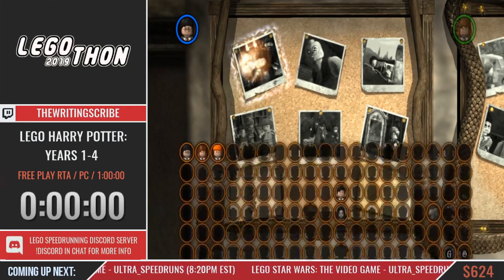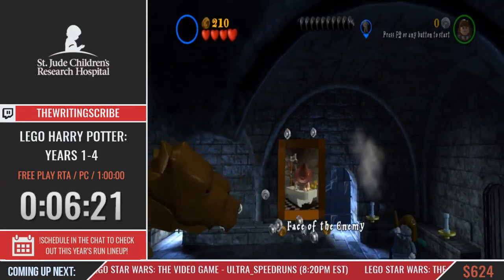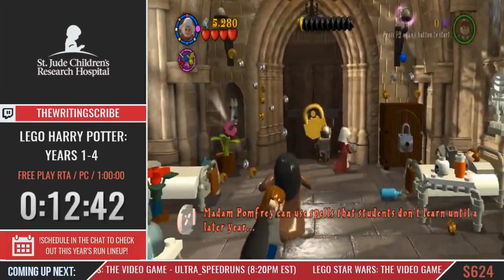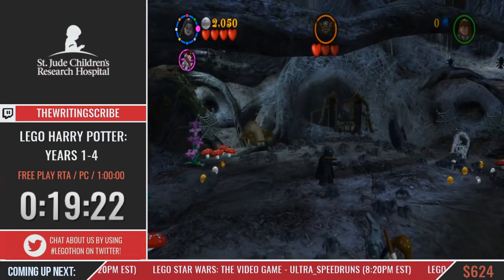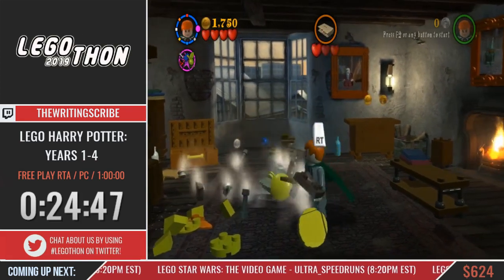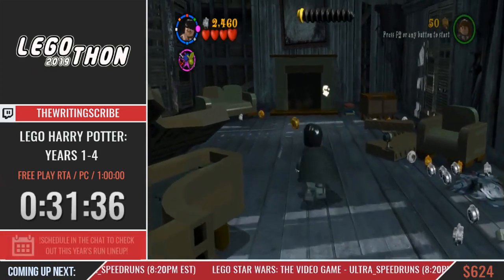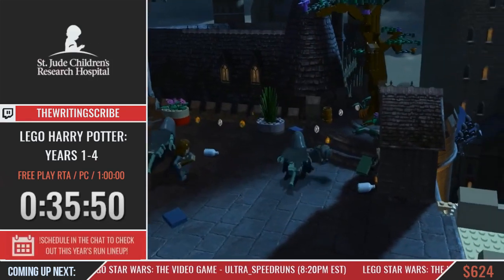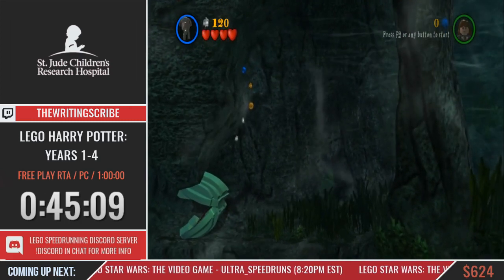LEGOthon 2019: LEGO Harry Potter Years 1-4 Free Play RTA in 48:24 - TheWritingScribe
Runner introduction starts at 0:24
Run starts 1:42
Commentary is provided by TheWritingScribe

Warning to headphone users!

LEGOthon is an annual speedrunning charity event in the summer, filled with all your LEGO speedruns, with the goal of raising money for various charities!

If you missed any runs, check out the full playlist of all the runs from LEGOthon 2019